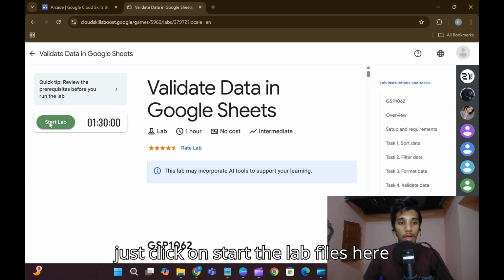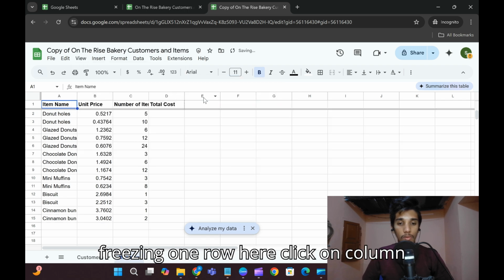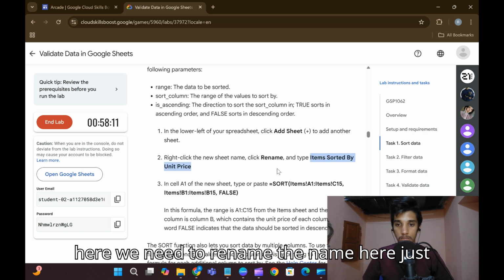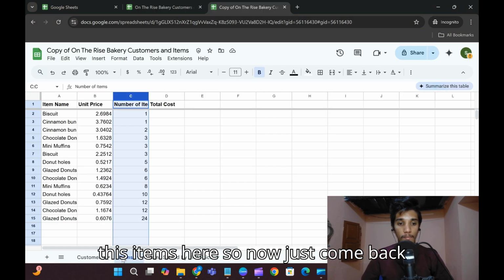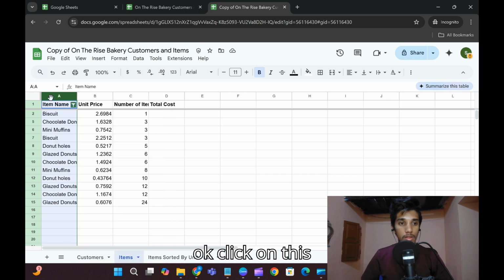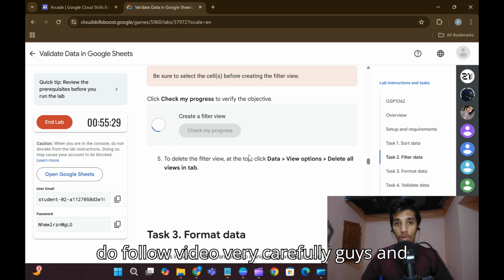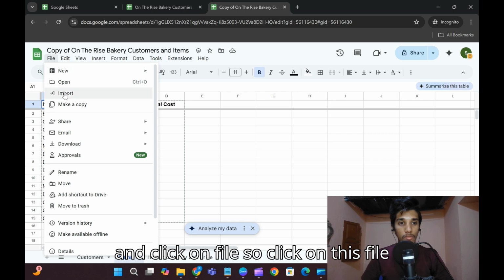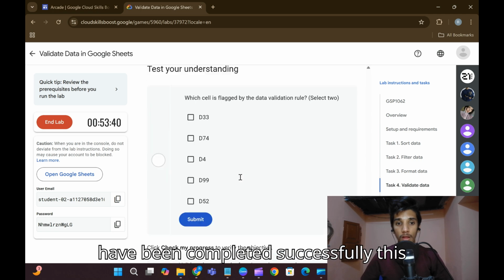Validate Data in Google Sheets || GSP1062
You learn how to perform the following tasks:

Sort and filter data.
Format numbers and text.
Clean data using functions.
Create data validation rules.